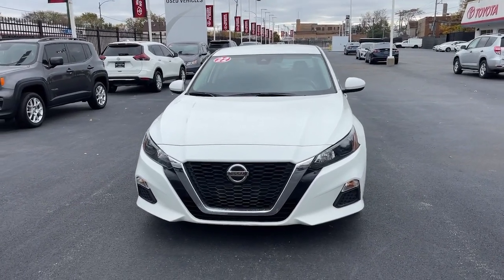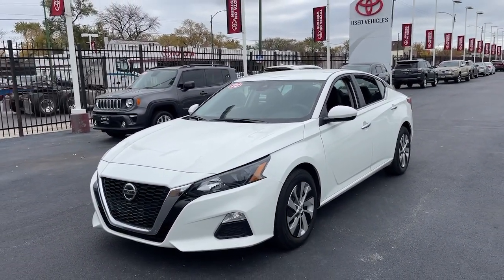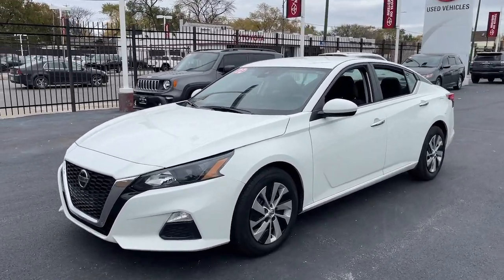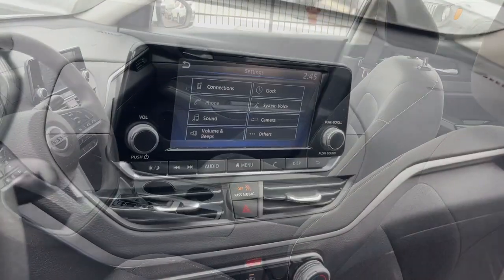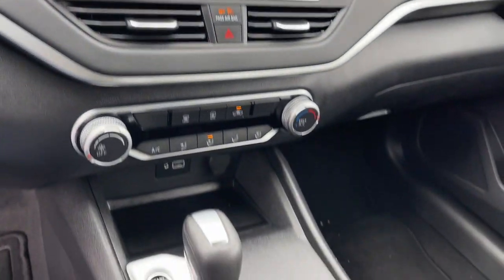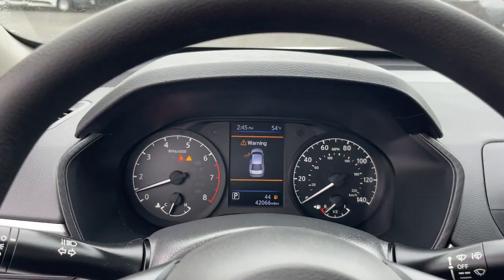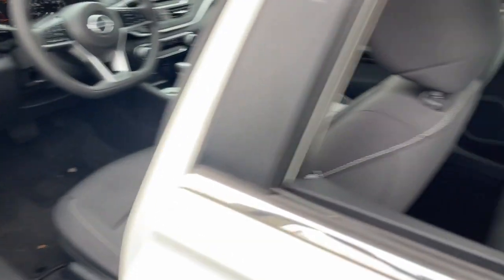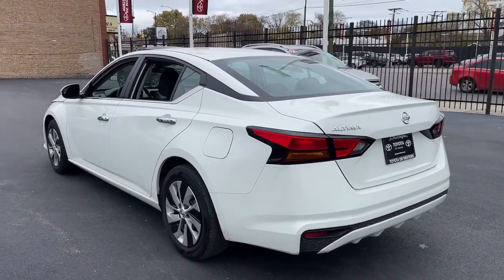2022 Nissan Altima North Chicago, Oak Lawn, Calumet city, Orland Park, Matteson, IL P14391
Glacier White Used 2022 Nissan Altima 2.5 S available in Chicago, Illinois at Toyota on Western. Servicing the Oak Lawn, Calumet city, Orland Park, Matteson, IL area.

6941 South Western Ave.

Boasts 39 Highway MPG and 28 City MPG! This Nissan Altima boasts a Regular Unleaded I-4 2.5 L/152 engine powering this Variable transmission. GLACIER WHITE CHARCOAL CLOTH SEAT TRIM [L92] FLOOR MATS & TRUNK MAT.*This Nissan Altima Comes Equipped with These Options *Window Grid Antenna Wheels: 16 x 7 Steel w/Full Wheel Covers Vinyl Door Trim Insert Valet Function Urethane Gear Shifter Material Trunk Rear Cargo Access Trip Computer Transmission: Xtronic CVT (Continuously Variable) Transmission w/Driver Selectable Mode and Oil Cooler Tires: 215/60R16 AS.* Stop By Today *Treat yourself- stop by Toyota On Western located at 6941 S Western Ave Chicago IL 60636 to make this car yours today!